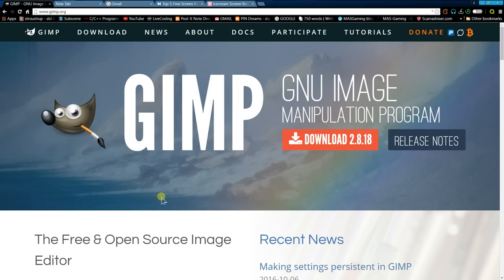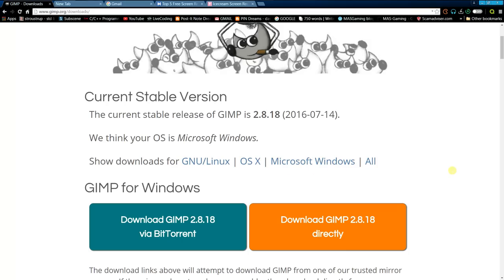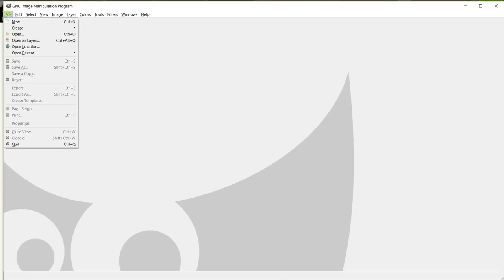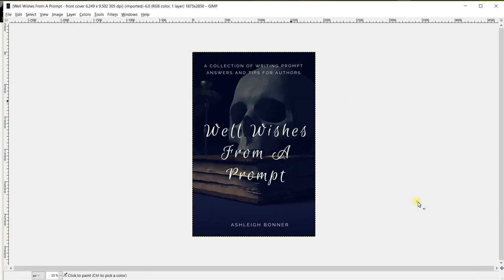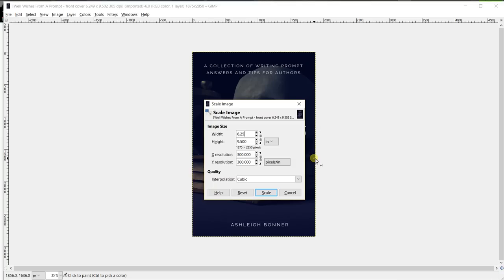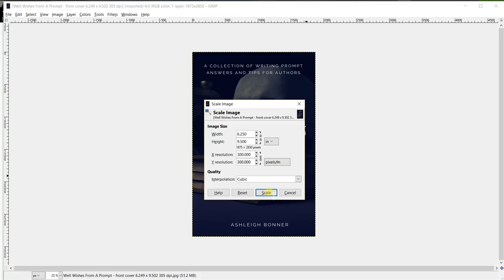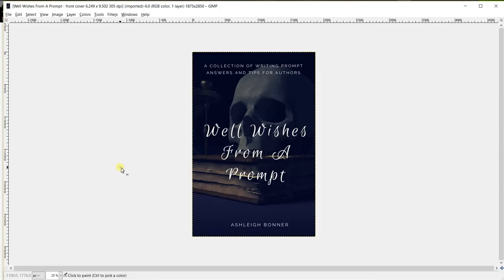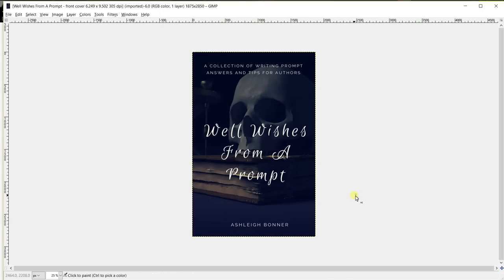CreateSpace: Resize and increase resolution of image using GIMP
This video shows you how to resize and set the resolution to 300 dpi for your book cover so you can upload it to CreateSpace.